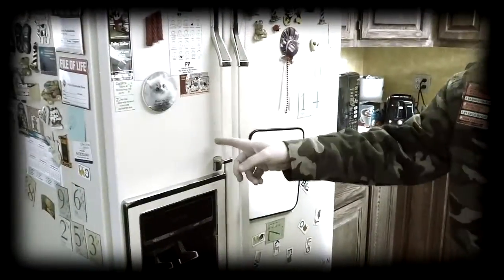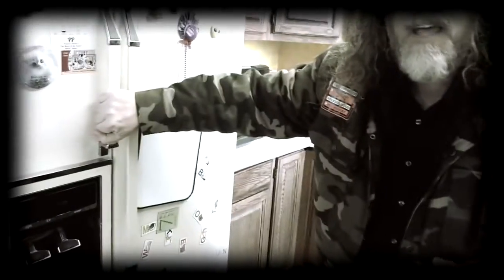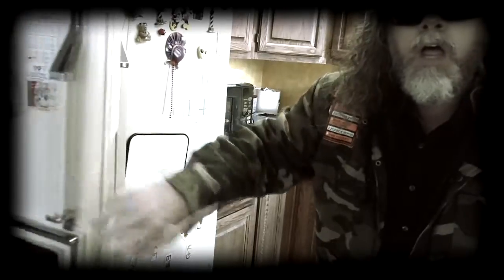Learn how to Open a freezer door with Buford B Billy bob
What's This?
Buford B Billy Bob helps you with the simple things in life.